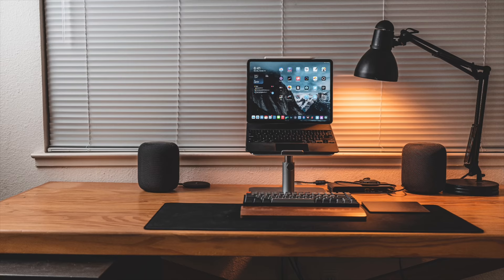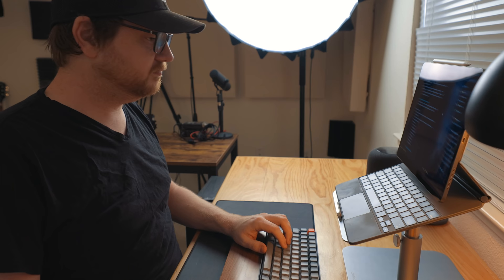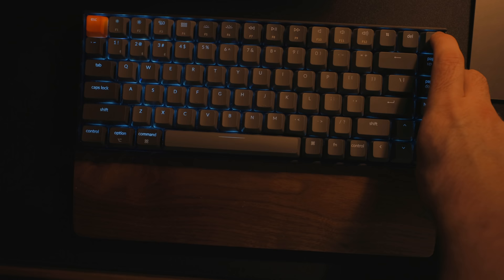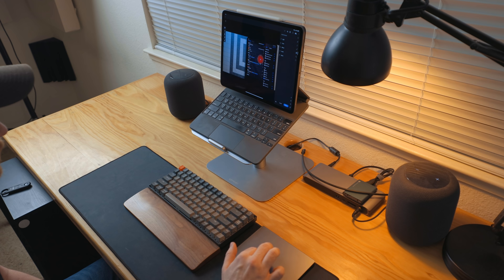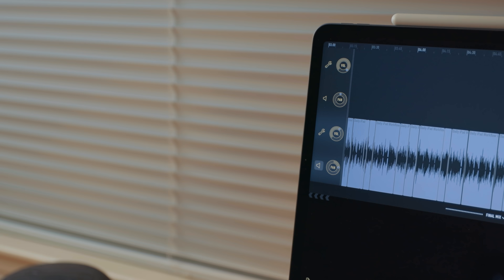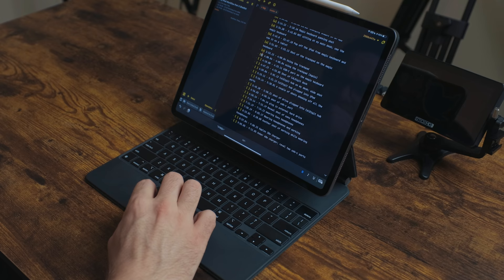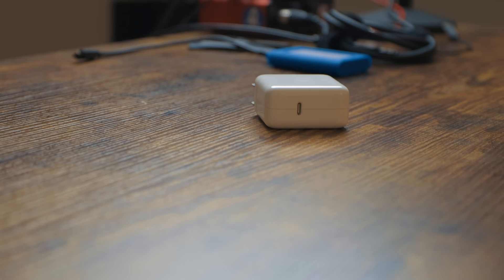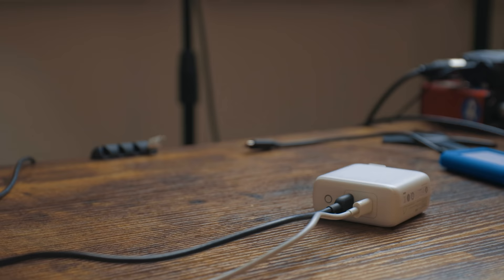The BEST iPad Accessories & Hardware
Let's talk about the hardware I use with my iPad in part 4 of my daily iPad Workflow

### Hardware:
* [Lamicall Laptop Stand]
* [Keychron K2 Keyboard]
* [Apple Magic Trackpad 2]
* [Apple Magic Keyboard for 12.9 inch iPad Pro]
* [Apple Magic Keyboard for 11 inch iPad Pro & NEW iPad Air]
* [CalDigit USB-C Pro Hub]
* [Samsung T5 Hardrive]
* [Sony WH-1000x M4 These are the new version]
* [AirPods Pro]
* [Anker 60w Charger]
* [Anker 36w charger - I misspoke in the video and said 38, sorry about that]
* [Aunkey External Battery]
* [Apple Pencil]

## More Links